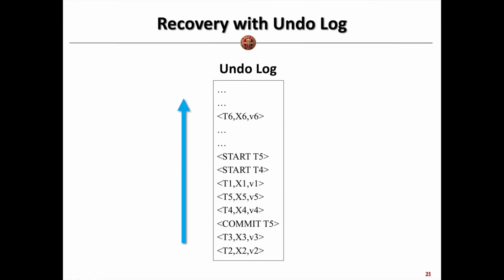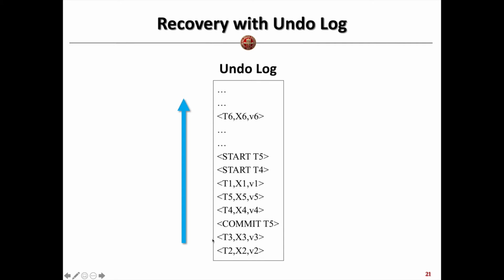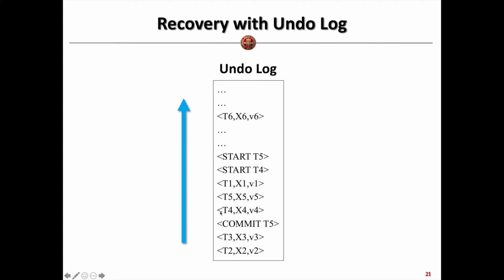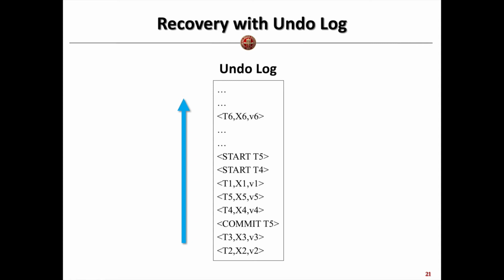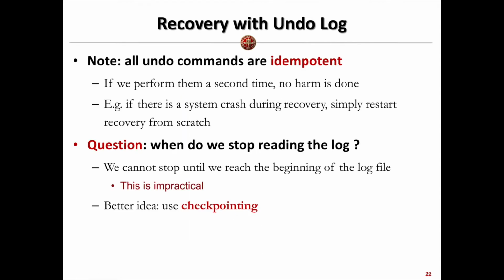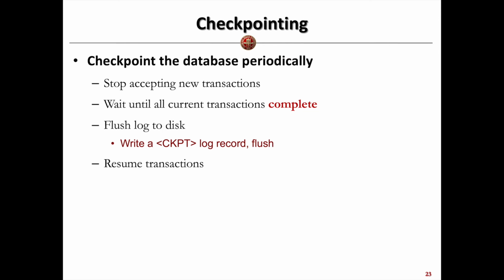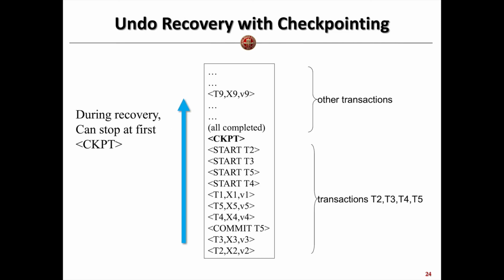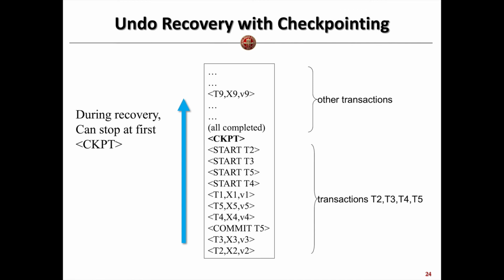Crash Recovery Part 10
This video talks about how to do crash recovery with Undo Logging and the Checkpoints.